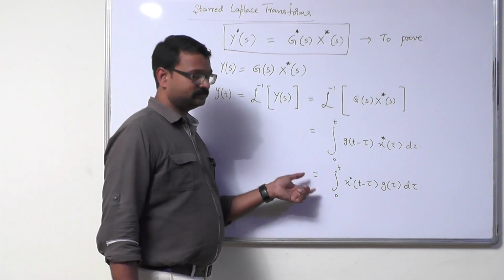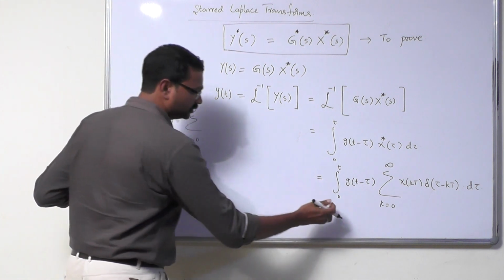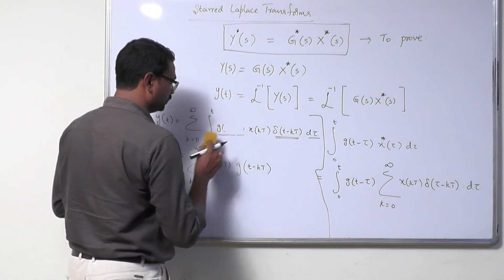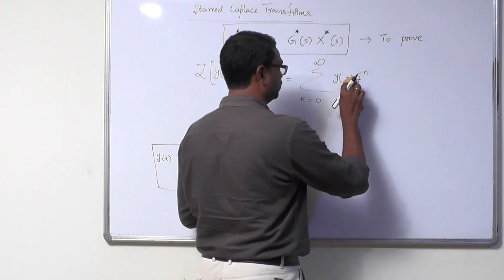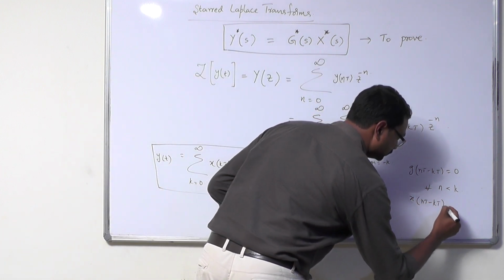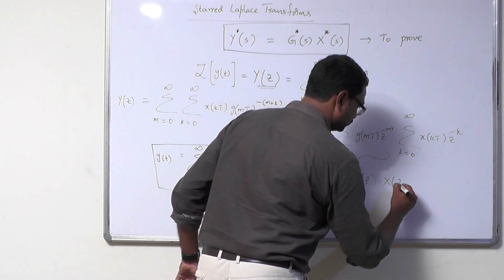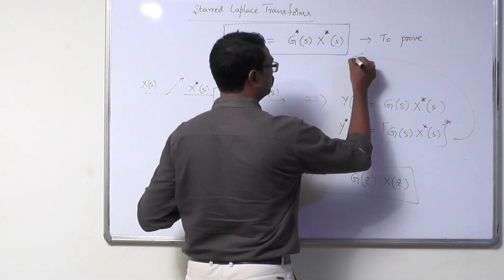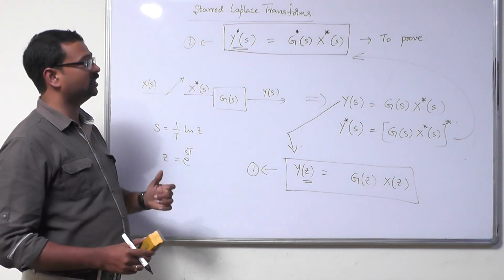Lecture 18: Starred Laplace Transforms